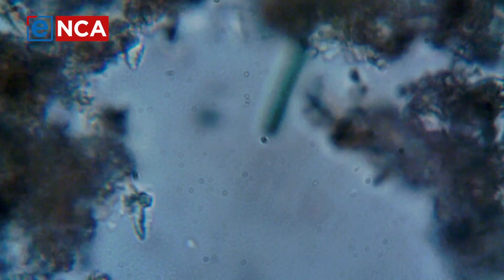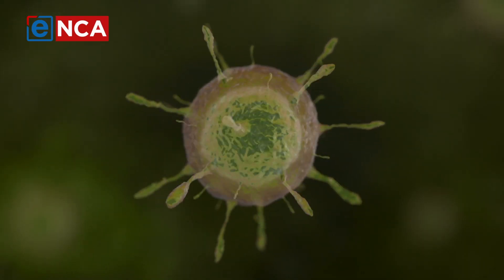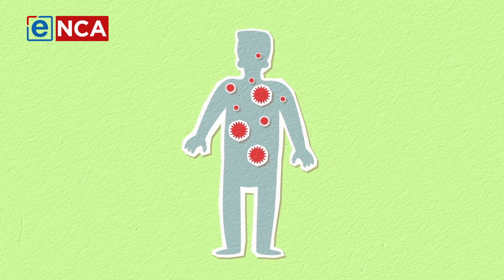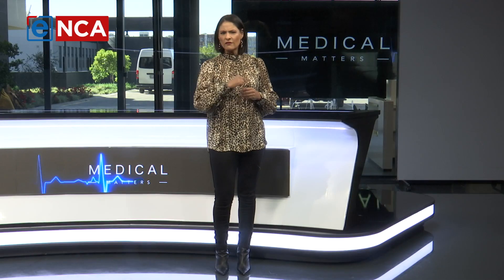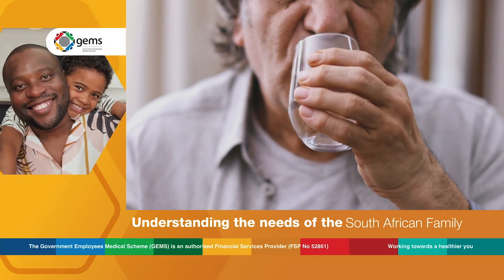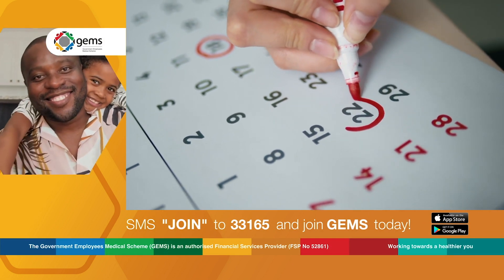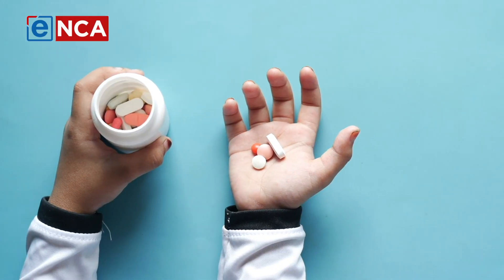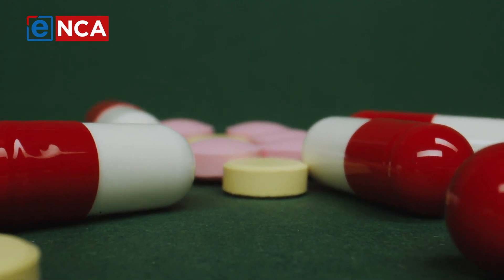Medical Matters Ep 9 | Antibiotics | 26 June 2023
Antibiotics are a class of medications that are used to treat bacterial infections. On the next Medical Matters episode, we learn about their benefits and dangers.